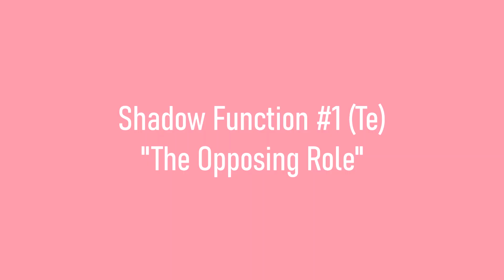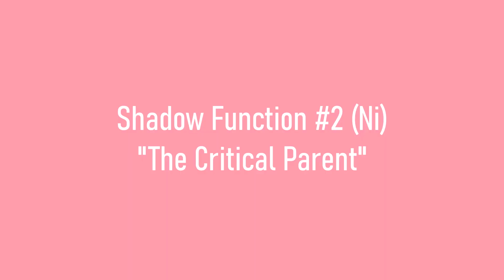The Dark Side of the INTP [Shadow Functions Analysis]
In this video I briefly discuss how each of the INTP's shadow functions can manifest.